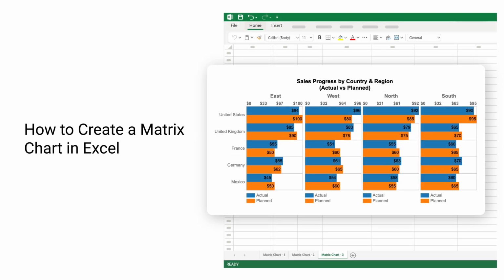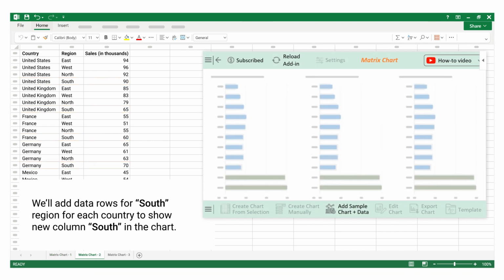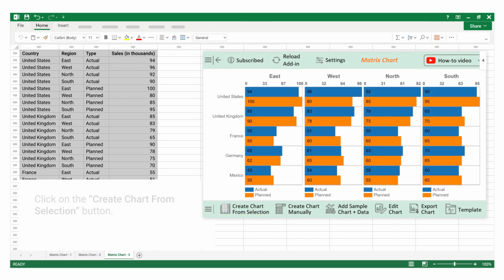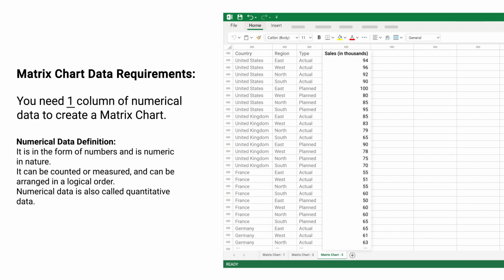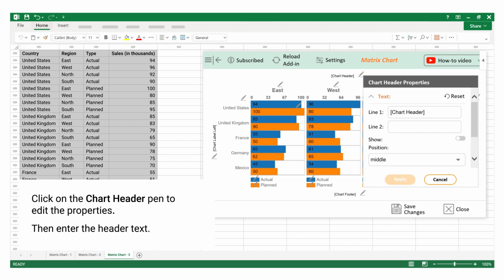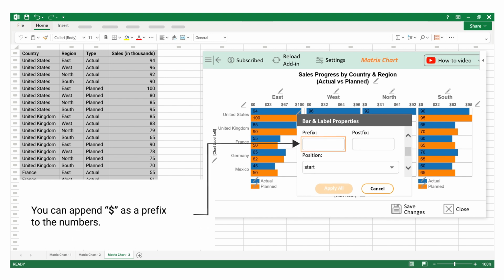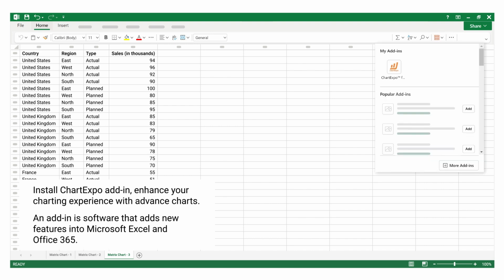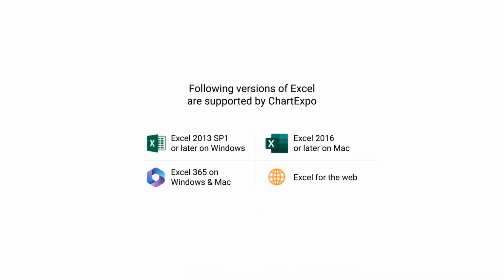How to Create a Matrix Chart in Excel | Side Bar Chart | Matrix Diagram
In this video, you’ll learn how to create a Matrix Chart in Excel step by step. A Matrix Chart is a great way to visualize relationships between two or more variables, making your data easier to understand and compare.

I’ll show you how to design it clearly, format it for better readability, and even add a sidebar chart to make your matrix more insightful.

Whether you’re working on business reports or data presentations, this Excel trick will help you present information professionally and effectively.

Video Summary:
This video explains "How to Create a Matrix Chart in Excel". You can use the option of properties option to enhance your charts.

Chapters:
00:07 Create chart from selection.
01:35 Matrix Chart data requirements.
02:23 How to edit a chart?
03:22 How to export a chart?
03:39 How to install ChartExpo add-in?